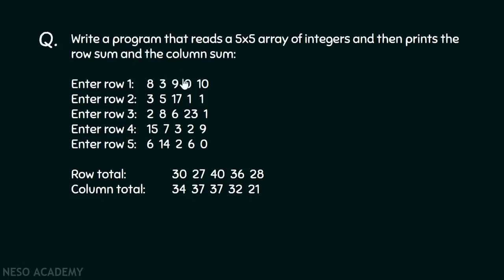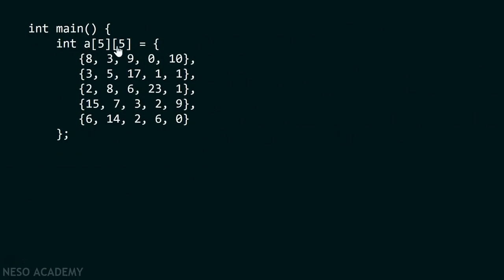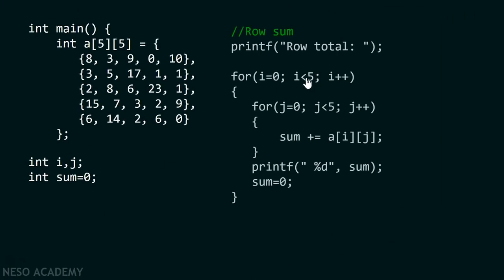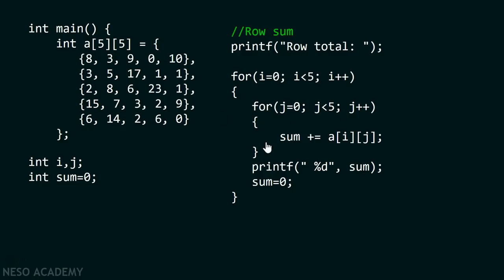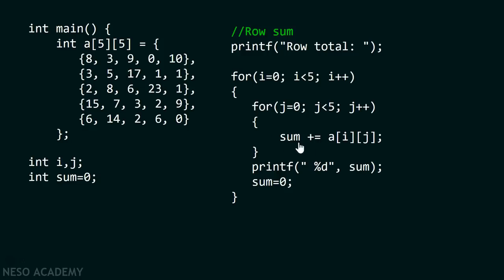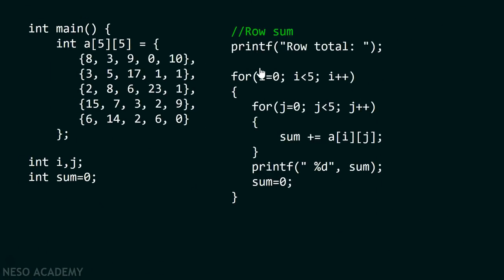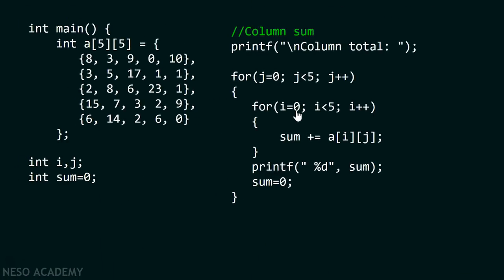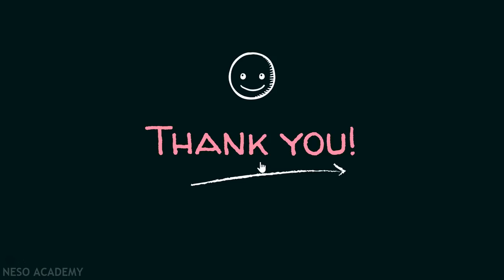Multidimensional Arrays Solved Problem